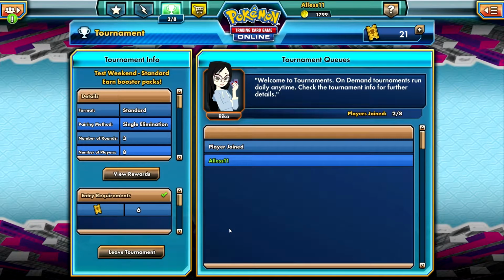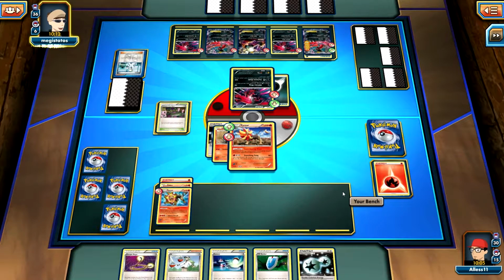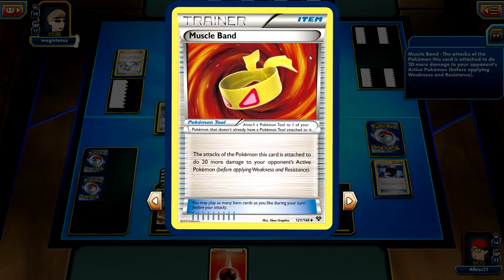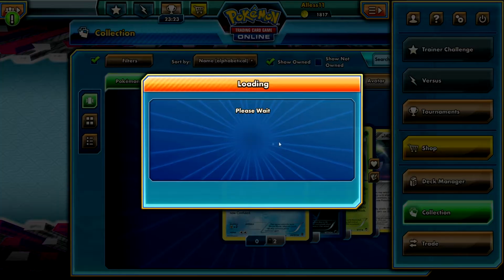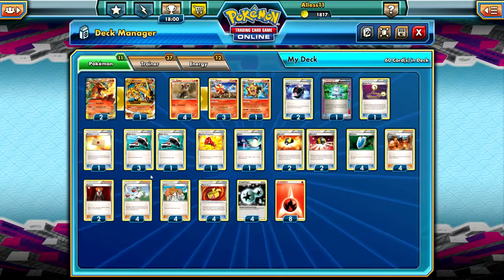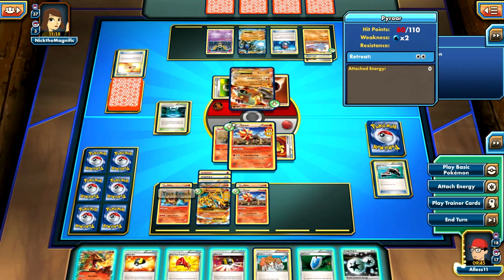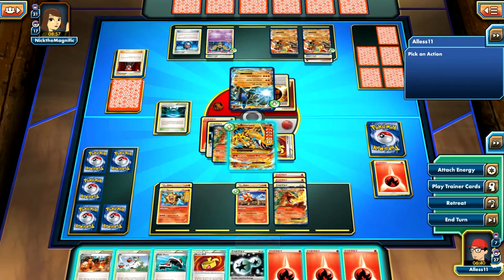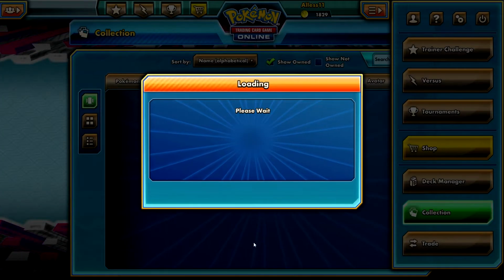Charizard/Pyroar deck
Hi everyone, this is our another video and we will show you  tournament with Charizard-EX/Pyroar deck. And also 3 tournament battles + opening booster packs. Now you can watch us in full HD in 60 FPS.

0:24 start of the tournament
1:10 first round - against Yveltal-EX/Darkrai-EX/Yveltal deck
17:00 Brutal damage with M Charizard-EX!!!
17:10 Semifinal - but our opponent gave up, so can skip this battle and go for the final! :)
18:39 deck presentation
25:21 third round - against Donphan/Landorus-EX/Lucario-EX deck
40:31 Opening boosters, but only FA Blastoise-EX  in a Blastoise-EX booster (so cool)

If you have any suggestions how to improve our channel or any questions, please write us to comments.